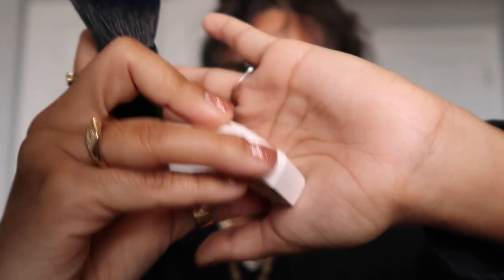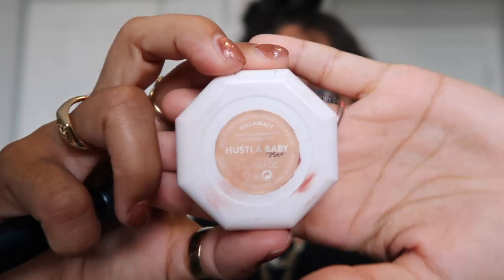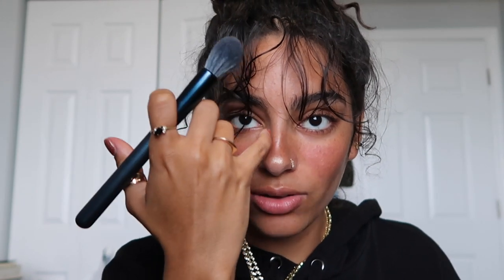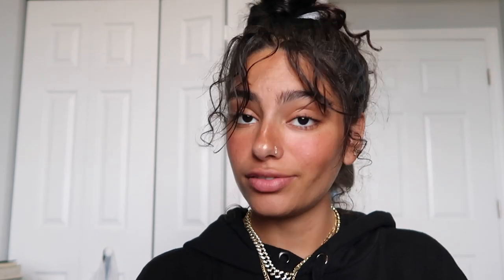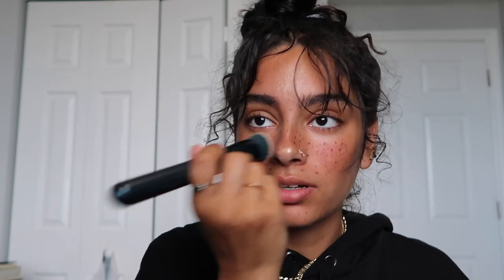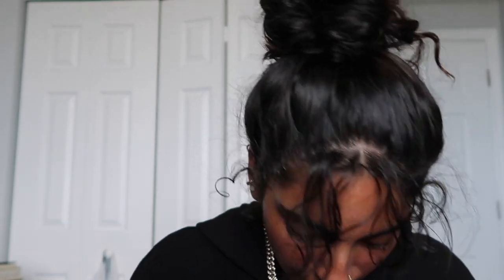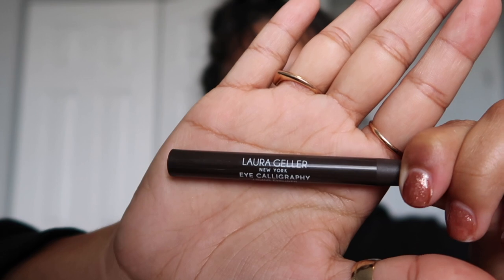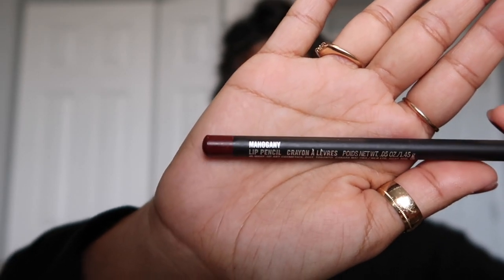Recreating that one famous tiktok filter | Faux Freckle Makeup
Recreating that one famous tiktok filter
Yea I really liked the filter so I tried my best to do it the same. I think I did pretty good idk you tell me.

COME CREATE YOUR OWN SCENT (or buy my set hehe):
- It's really easy to do and takes less than 5 minutes! Be unique and stand out! -